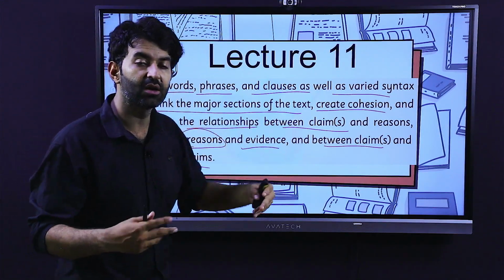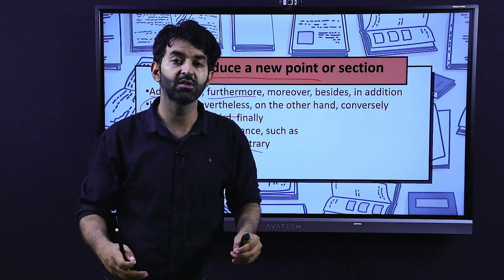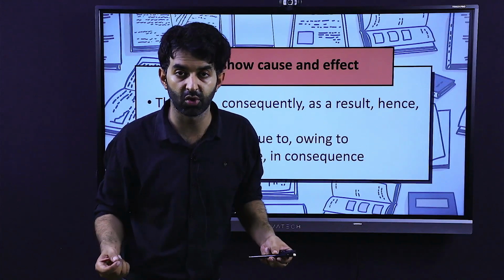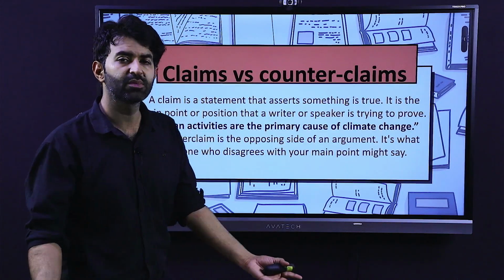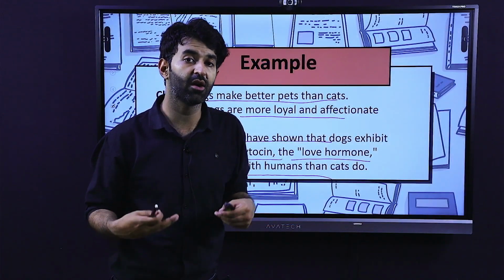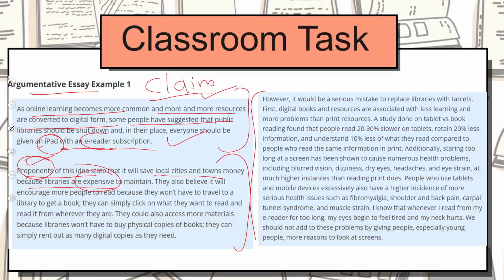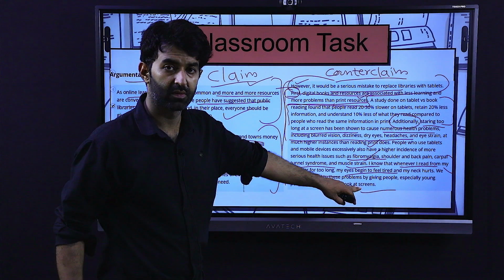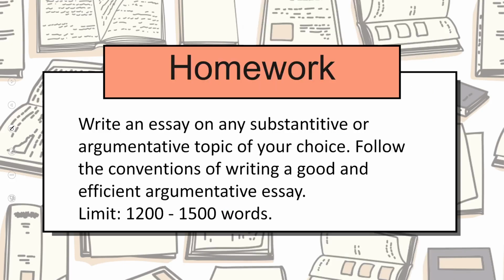English 11 Unit 1 Page 21 Lecture 10a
1.PowerPoint Presentation